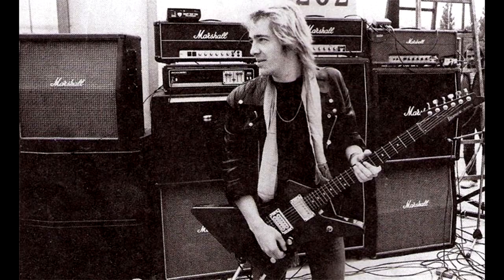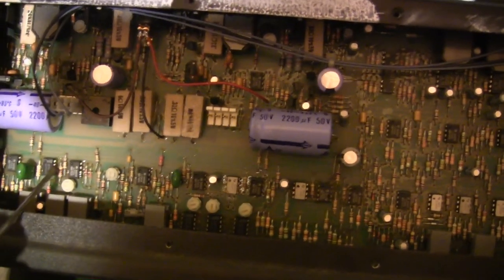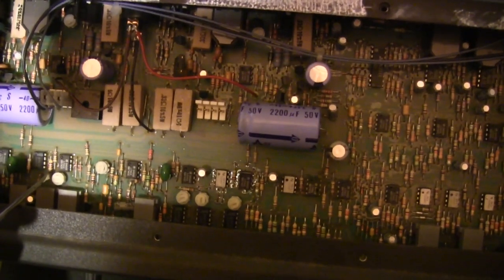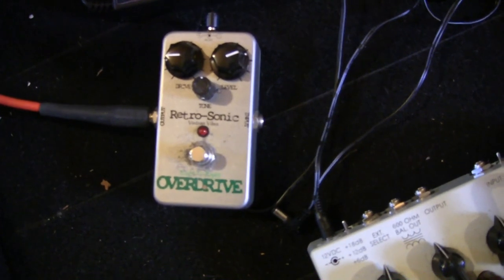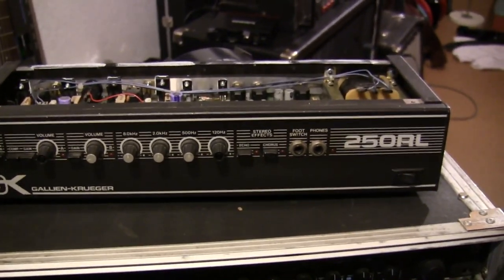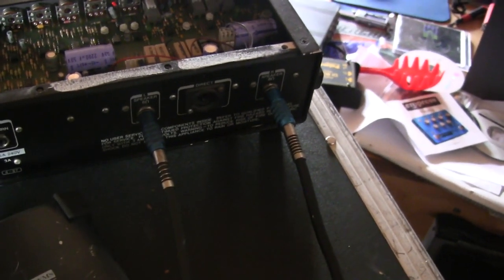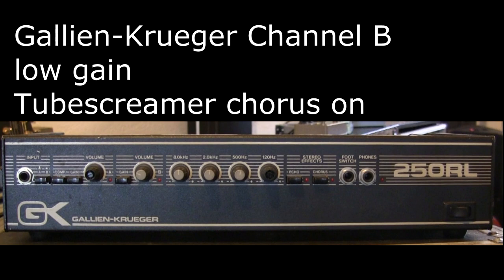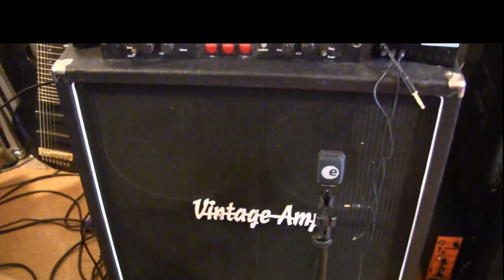How to get the sound of Iron Maiden Somewhere In Time, Gallien-Krueger 250 RL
A review of the original Gallien-Krueger und 2 alternative setups to get close to the sound of Iron Maiden Somewhere In Time. The reverb for the video is a plate EMT 250.